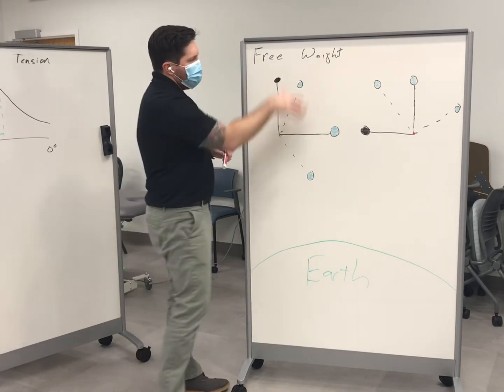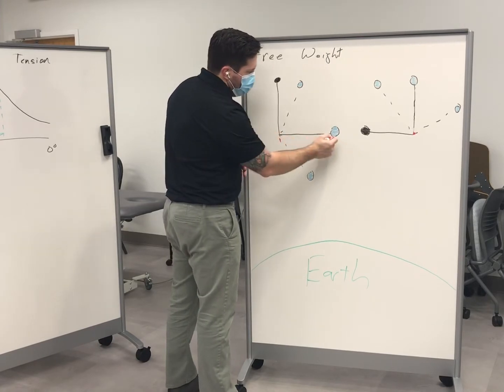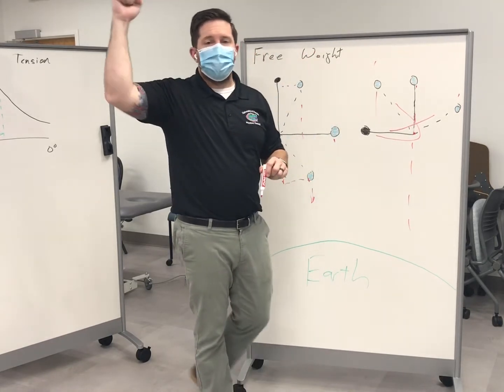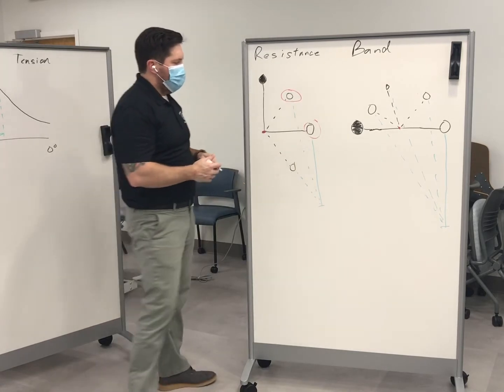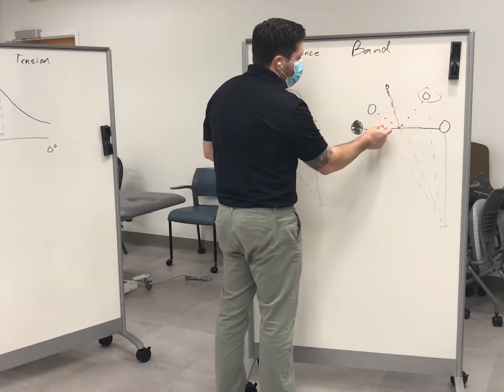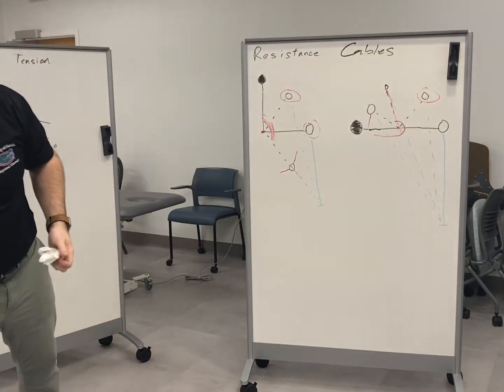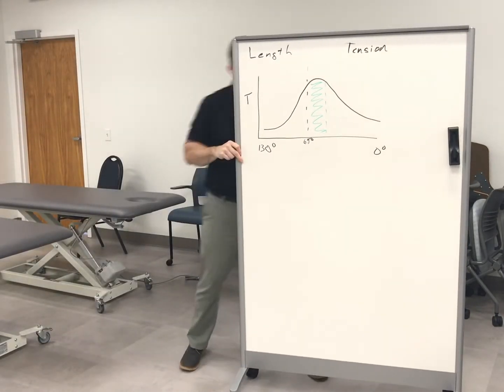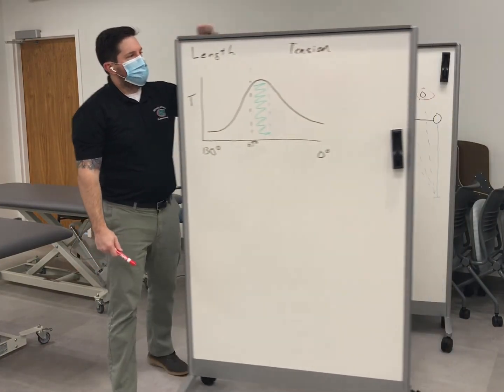Lab discussion items - length-tension and MOMENT arms...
This video was created for the University of Florida Doctors of Physical Therapy program. It is intended for educational use only. Please note I erroneously use the term lever arm (a lot) when I should’ve been using moment arm. I apologize for the error.